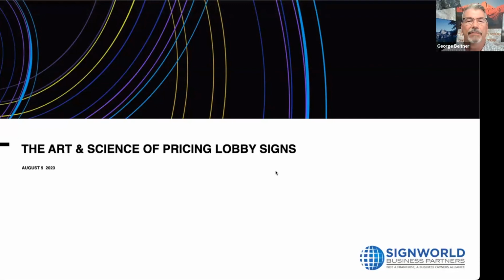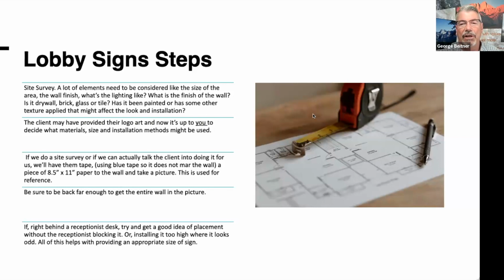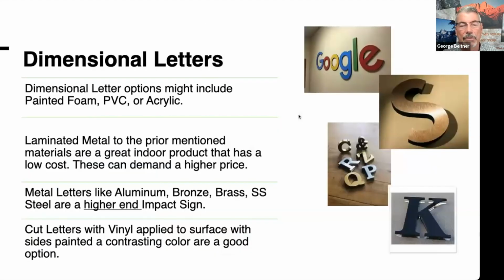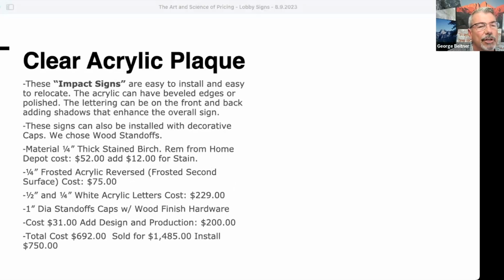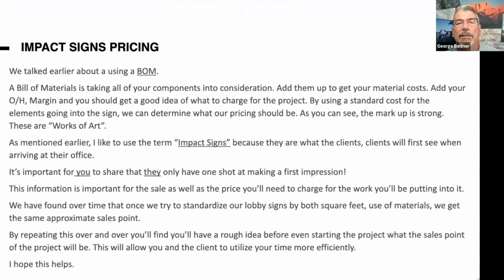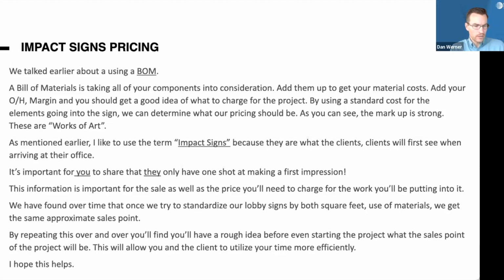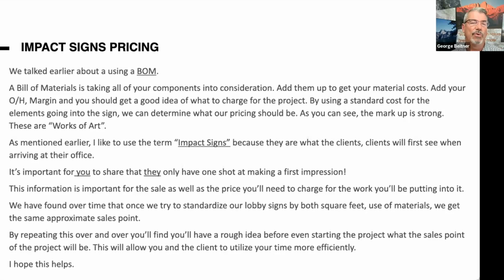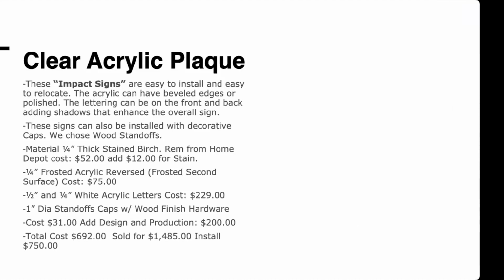How to Price Sign Projects Profitably | Art & Science of Pricing (8/9/23)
In this August 9th session of the Art & Science of Pricing series, we explore the key strategies sign company owners need to price projects accurately and profitably. Join George Beitner as he shares valuable insights into the "Art & Science of Pricing" for signage. This session covers effective pricing strategies to achieve pricing for profit, including understanding material costs and labor. Learn about utilizing a bill of materials for accurate cost breakdowns and discover robust pricing techniques to increase sales and client buy-in.